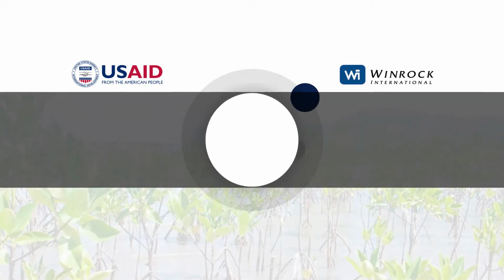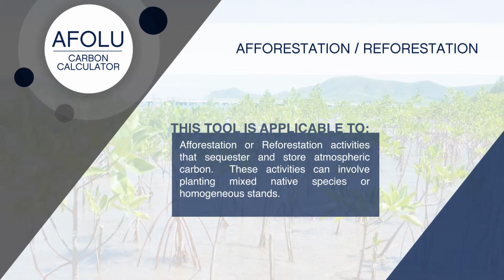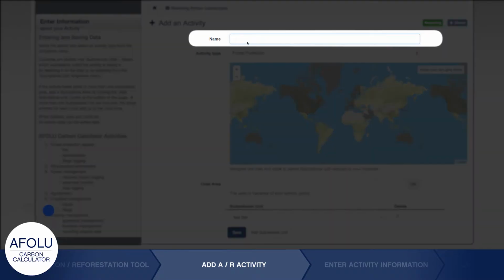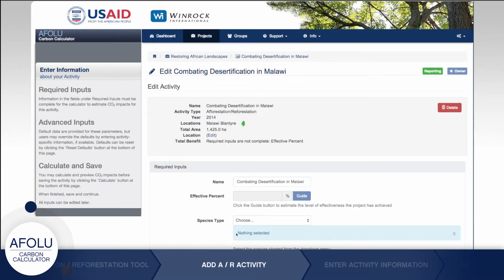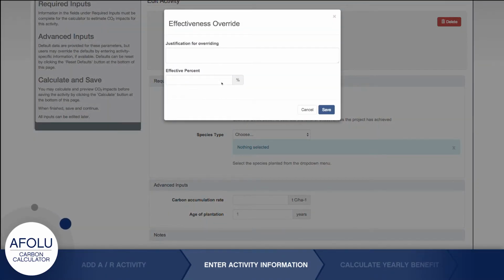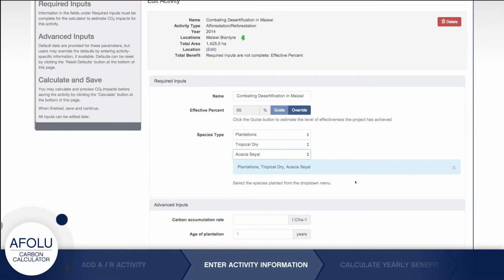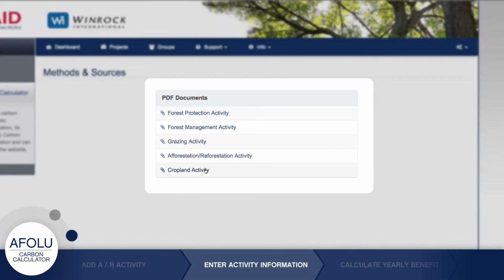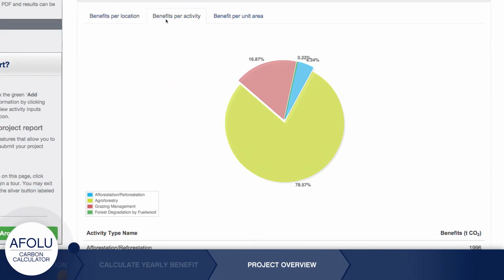AFOLU Carbon Calculator Afforestation/Reforestation Tool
The AFOLU Carbon Calculator’s Afforestation/Reforestation Tool estimates the GHG impacts of activities that establish forests in areas in non-forested areas.